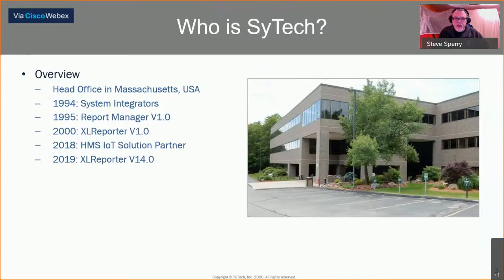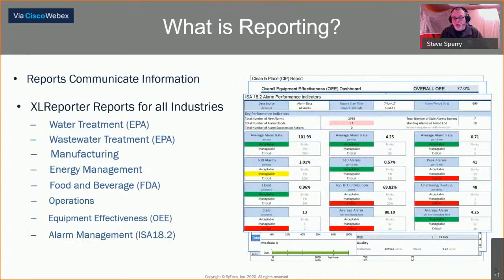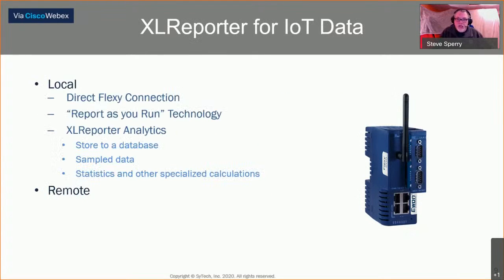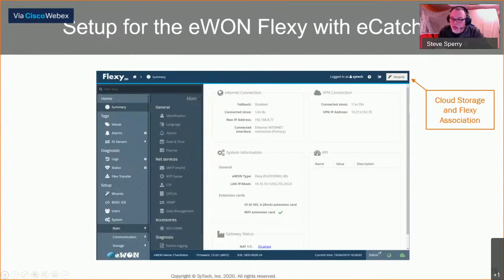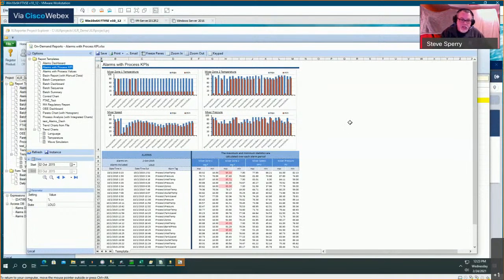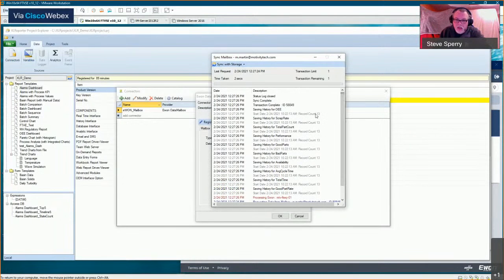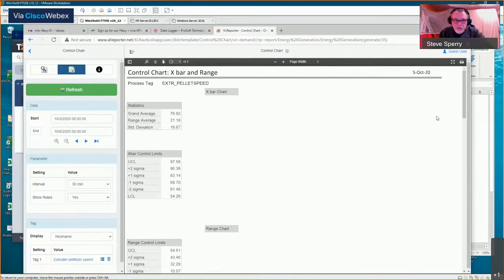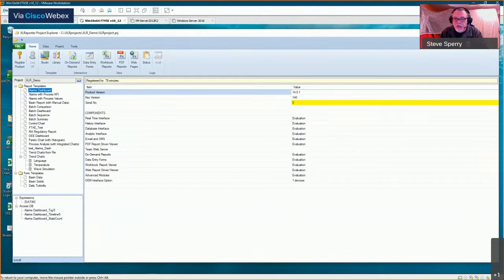Virtual Lunch & Learn: Sytech XLReporter Reporting Software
In this session on February 24, 2021, Steve Sperry will talk about Sytech’s XLReporter reporting software which can connect to IoT data in real-time from the plant floor, a historical database or HMS eWON Talk2M DataMailbox feature. This reporting software introduction and demonstration video will show you ways to provide engaging and shareable reports from the manufacturing information within your network and beyond!

Last month in the "Using Ewon Flexy as a Starter IOT Gateway" Virtual Lunch & Learn session (linked below), we introduced the HMS eWON Flexy 205 appliance for remote maintenance/troubleshooting and as an IIoT starter. One of the benefits discussed was the use of the secure remote access device like an edge device, allowing you to do data collection for remote monitoring and reporting, which Steve will build on in this session.

You can also check out the McNaughton-McKay Podcast where we discuss solutions from HMS, Sytech and many other partners